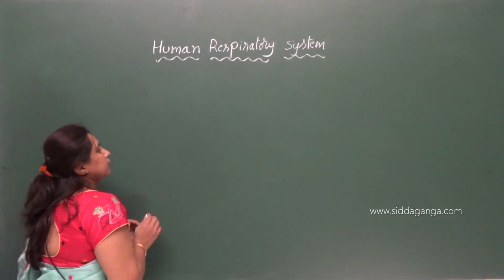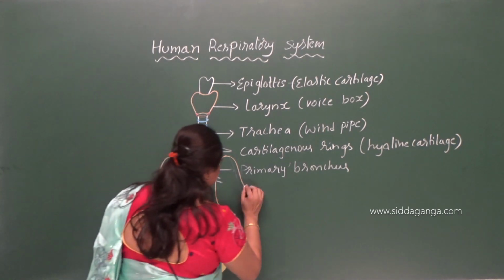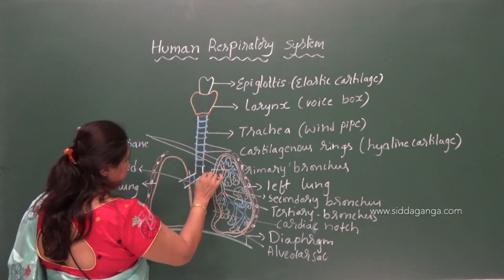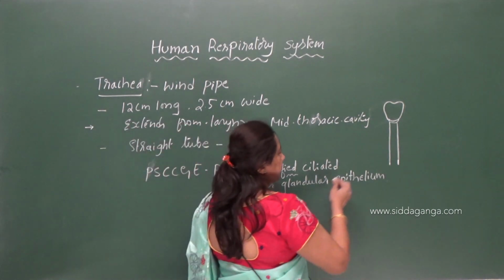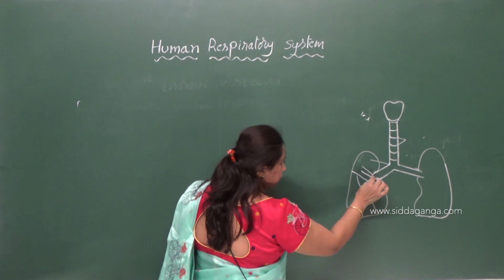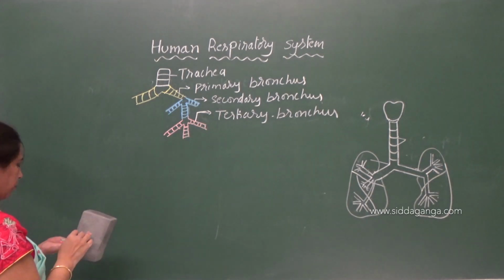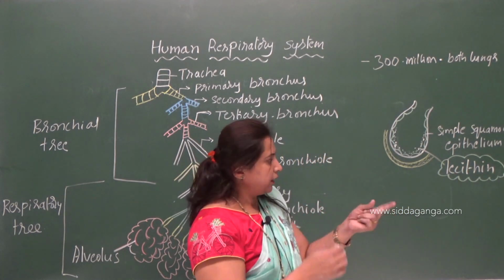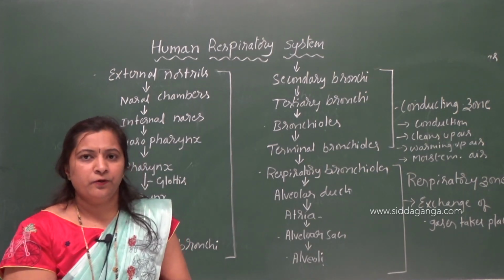1 PUC - BIOLOGY - BREATHING AND EXCHANGE OF GASES - PART 3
Siddaganga PUC BIOLOGY BT SOWMYA MADAM